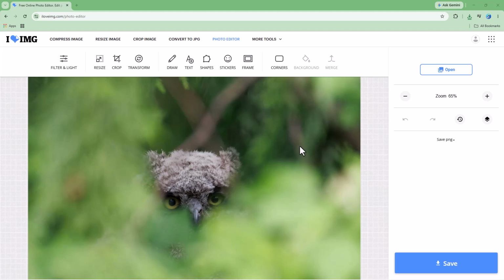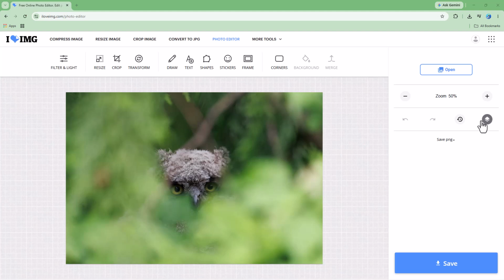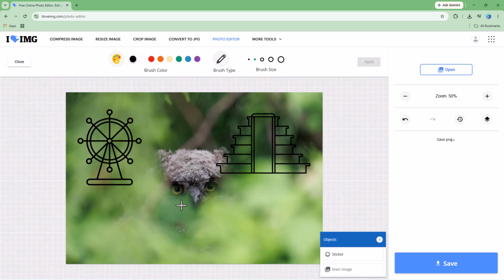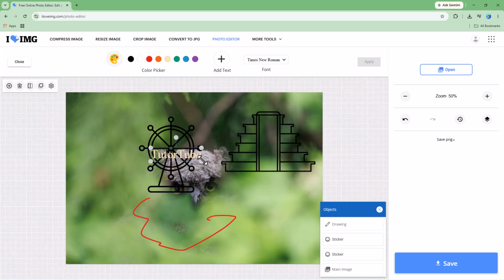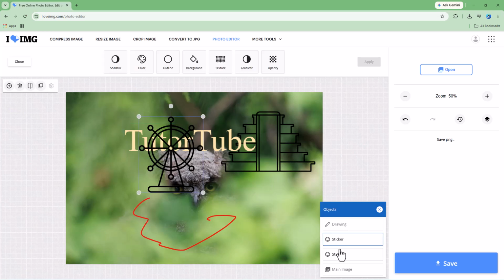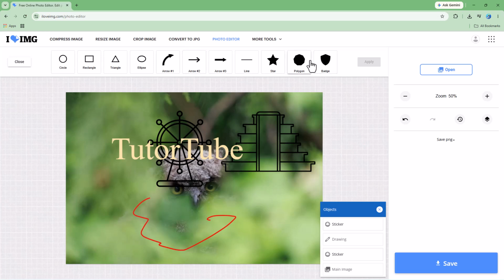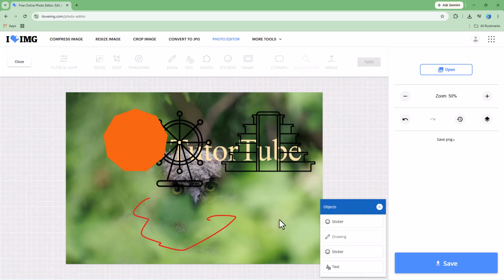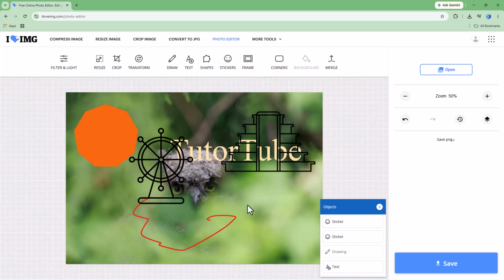ILoveIMG - Lesson 10 - Photo Editor Layering Concept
In this tutorial, we will explore Photo Editor Layering Concept in iLoveIMG.

Learn the layering concept in the ILoveIMG photo editor in this step-by-step tutorial. Discover how layers work in image editing, how to manage multiple elements, and how to build more advanced and creative designs using simple layer-based techniques.